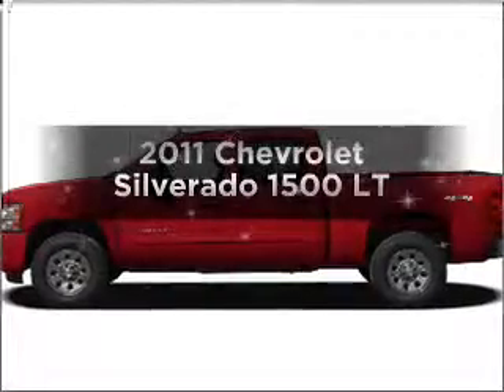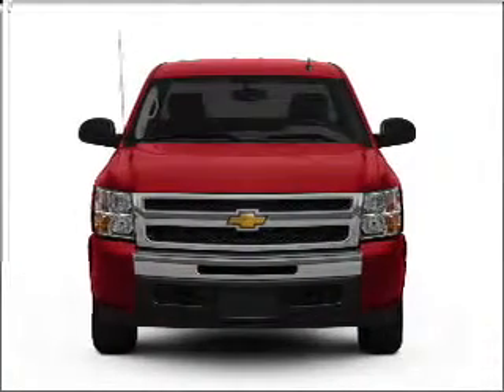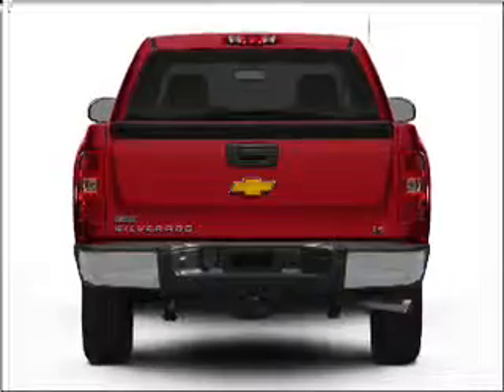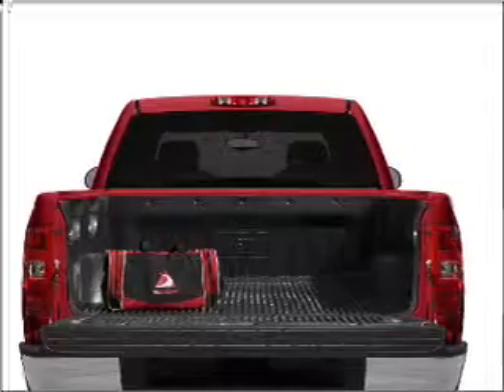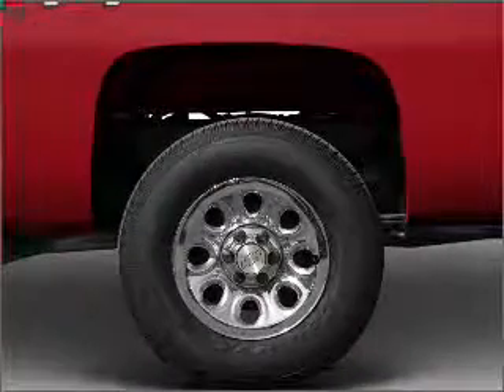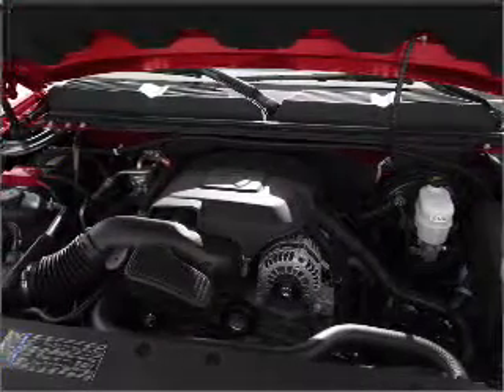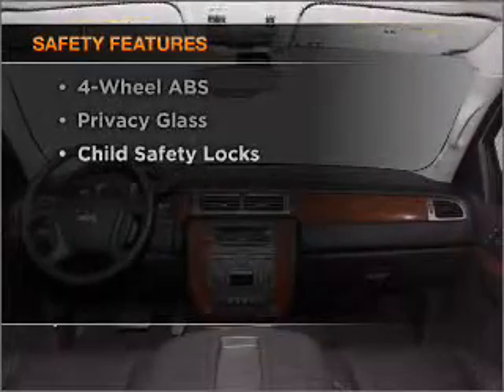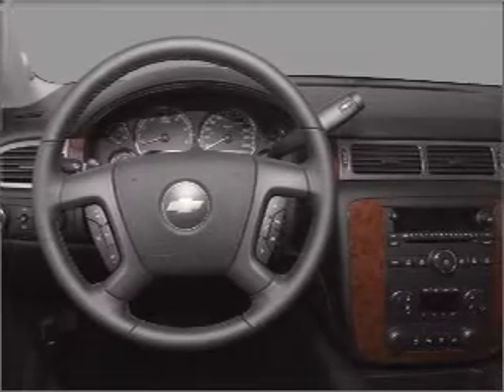2011 Chevrolet Silverado 1500 - Fort Worth TX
Year: 2011
Make: Chevrolet
Model: Silverado 1500
Trim: LT
Engine: 5.3 liter 8 cylinder 16 valve
Transmission: Automatic
Color: White
Mileage: 0
Address:
9101 Camp Bowie West